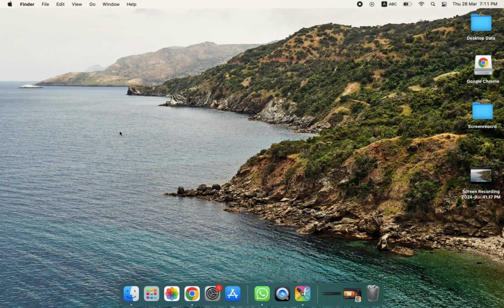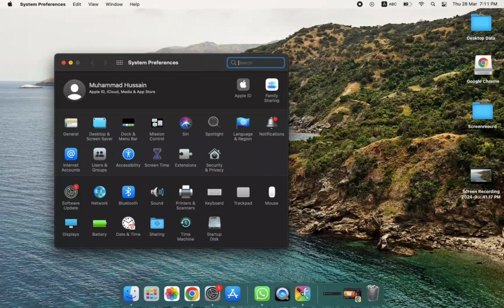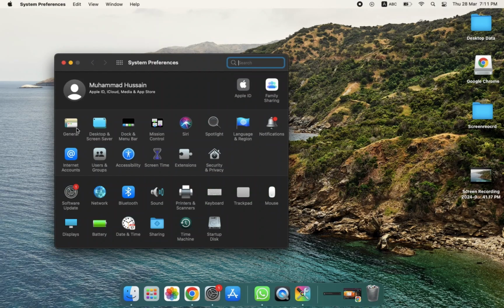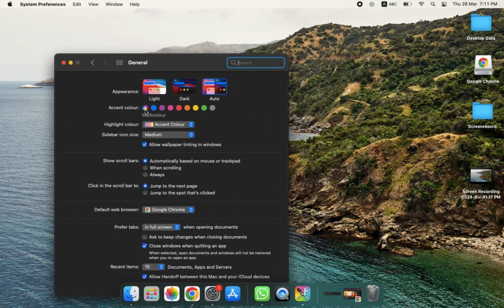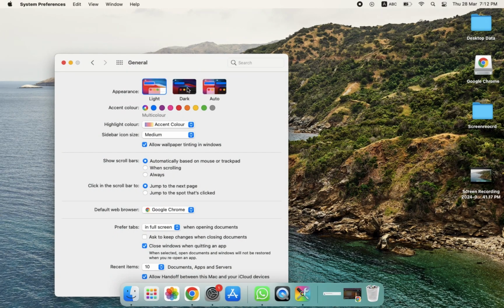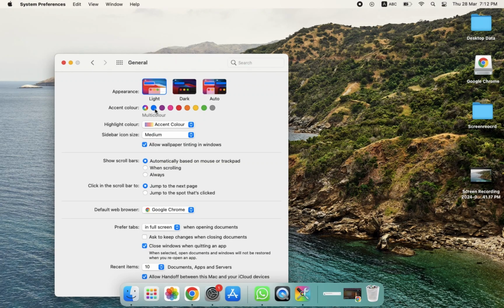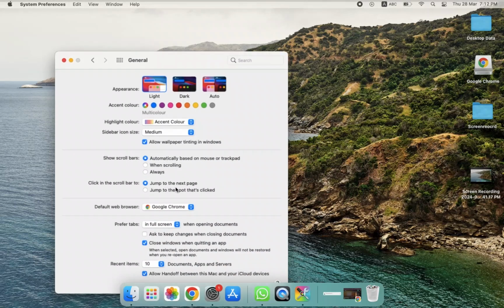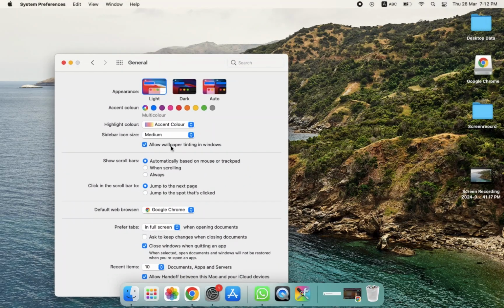How to Change Display Setting in a Macbook [easy]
Want to customize the display settings on your MacBook? Whether you're adjusting the resolution, brightness, or arrangement of your displays, it's simple to tweak your settings to suit your preferences. In this straightforward tutorial, we'll guide you through the easy steps to change display settings on your MacBook.

Whether you're connecting an external monitor or simply adjusting the settings on your MacBook's built-in display, this tutorial has you covered. Follow along as we walk you through the process, making it easy for anyone to customize their display settings.

With just a few clicks, you'll be able to optimize your display for better visibility, comfort, and productivity. Join us and learn how to tailor your display settings to your liking on your MacBook today!